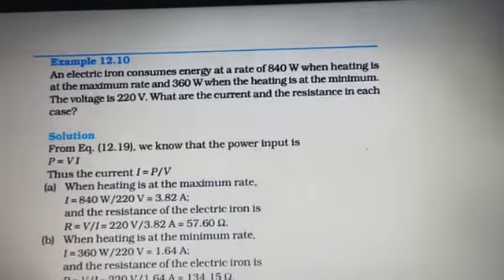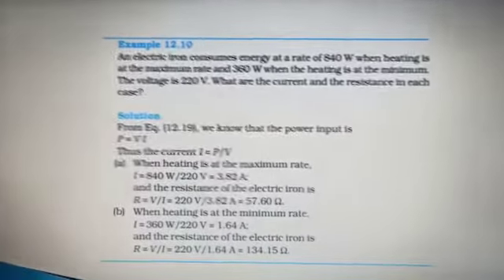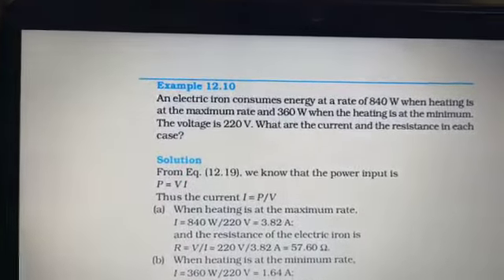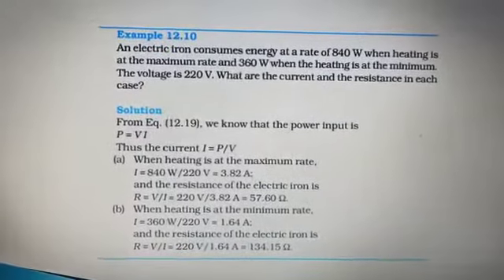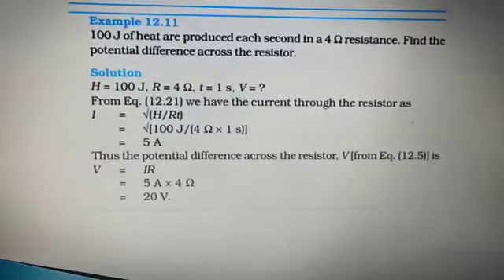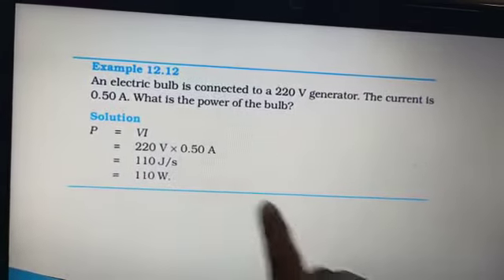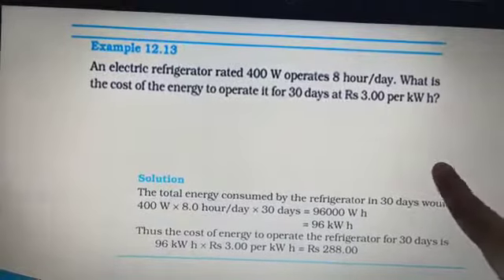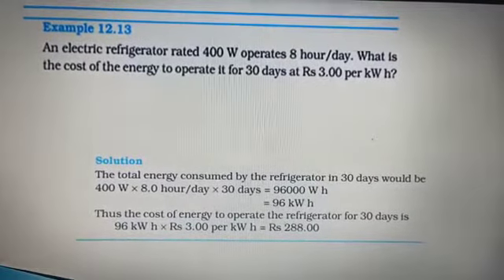X | Sci. | Phy. | Electricity | Numerical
Mrs. Bhakti Jain